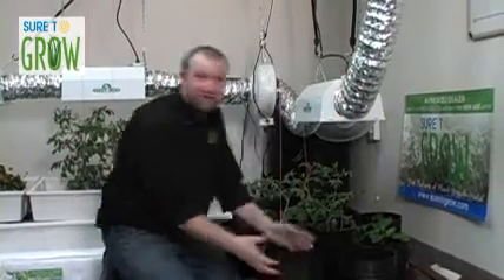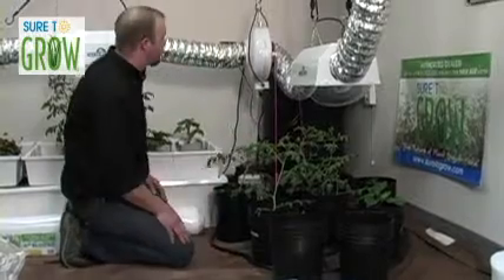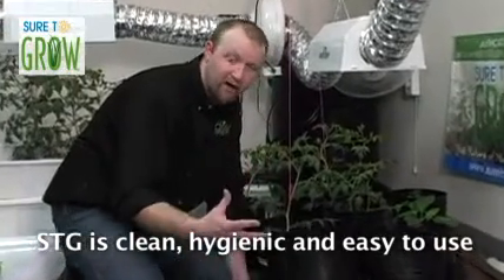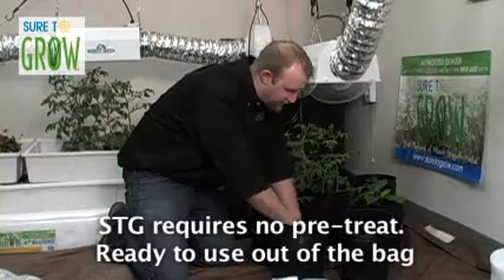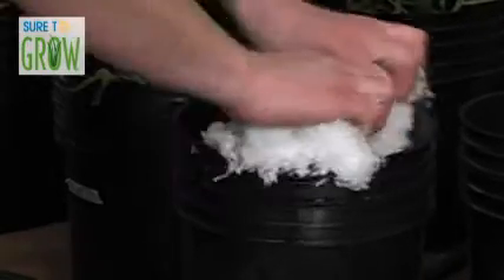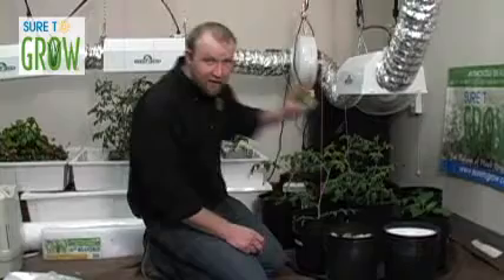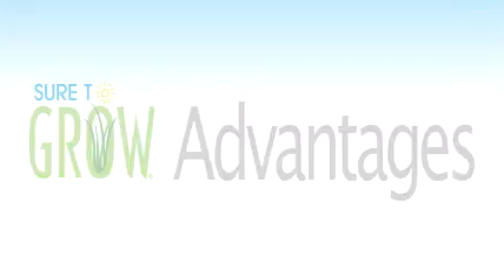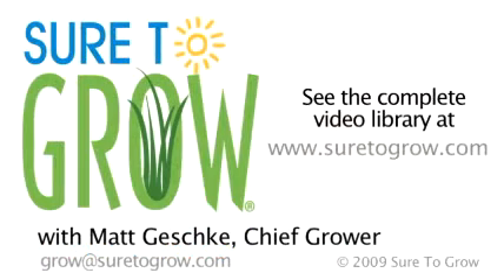Setting up an ebb and grow hydroponics system with Sure to Grow inserts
Matt Geschke, Chief Grower at Sure To Grow, demonstrates how to grow plants in the ebb and grow hydroponics system with the Sure to Grow inserts.  For more information on these inserts, check out